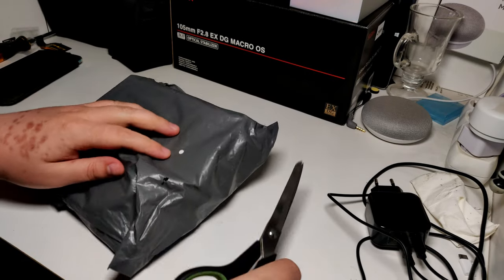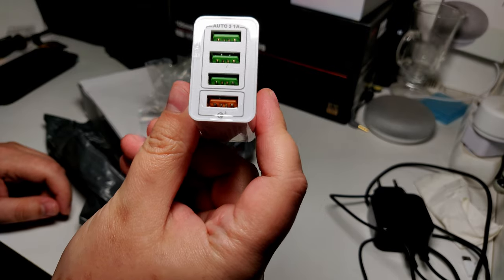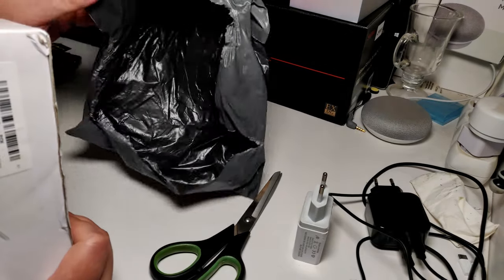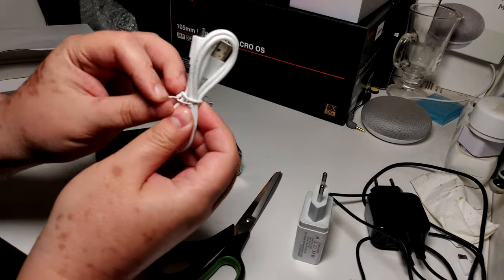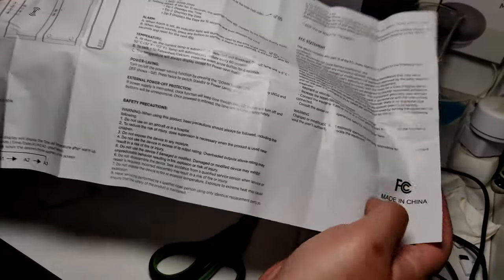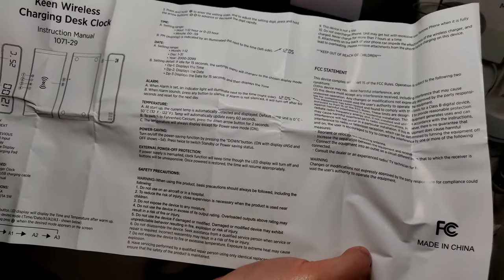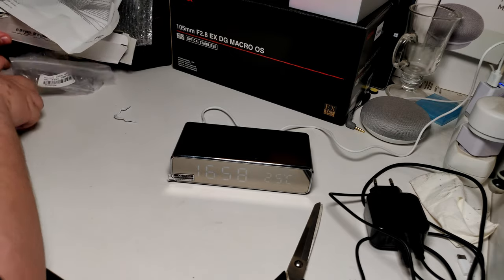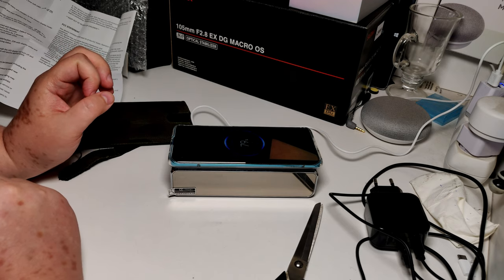Unboxing - 3 in 1 - Digital clock, thermometer and wireless charger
Electric LED 12/24H Alarm Clock With Phone Wireless Charger Table Digital Thermometer Display Desktop Clock